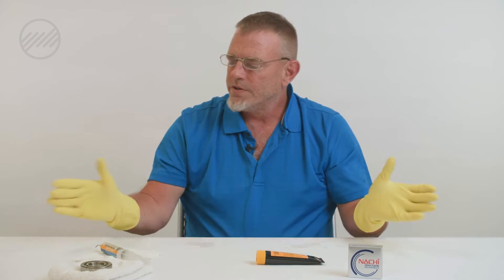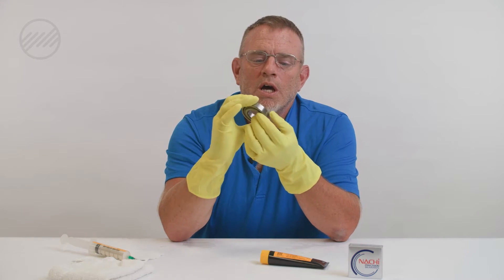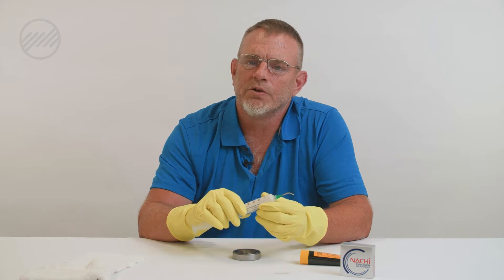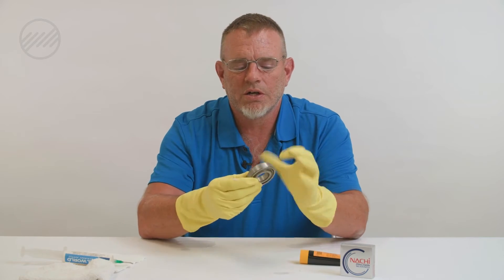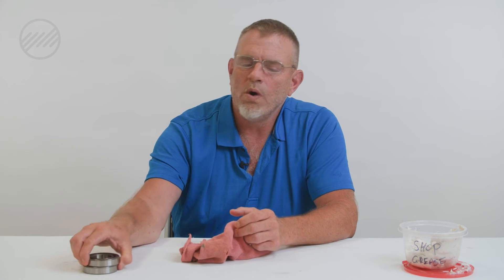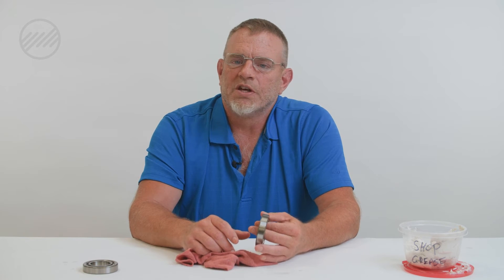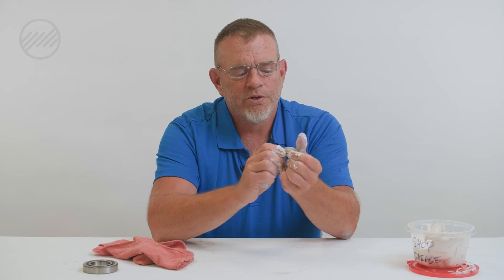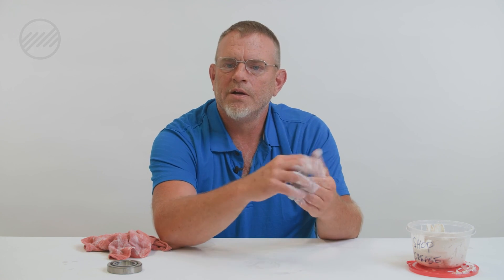How to Grease a Bearing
0:40 - How to Grease a Bearing
2:55 - How Not To Grease a Bearing

It is estimated that 40-50% of machine tool bearing failures are the result of improper greasing/lubrication. Application and amount both need to be taken into account in order to ensure the proper performance and duty life of the bearing. Using the correct grease for the application will ensure proper/consistent lubrication while applying the manufacturers’ recommended quantity will ensure proper lubrication for the life of the bearing.

For support on bearings, contact All World Machinery Supply at 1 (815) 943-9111